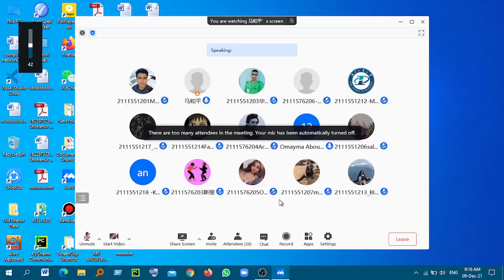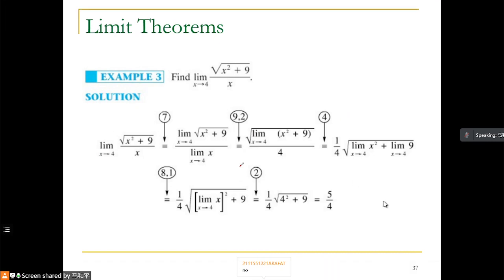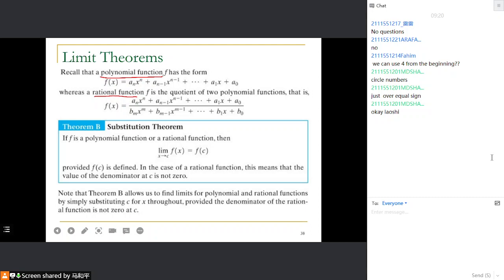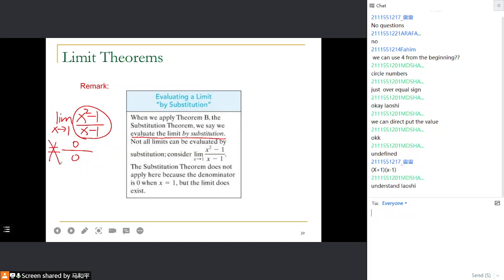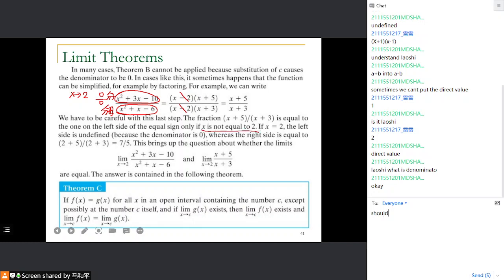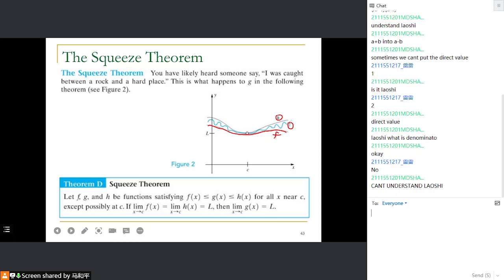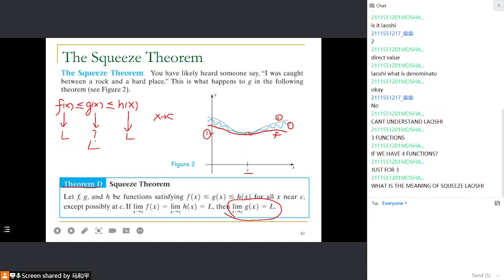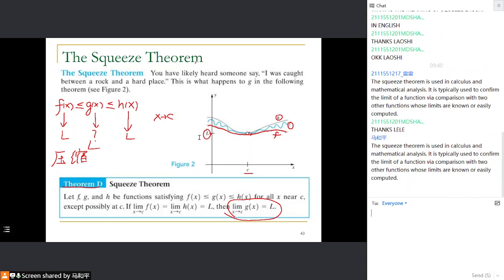Nirzan 2021 12 09 09 15 26